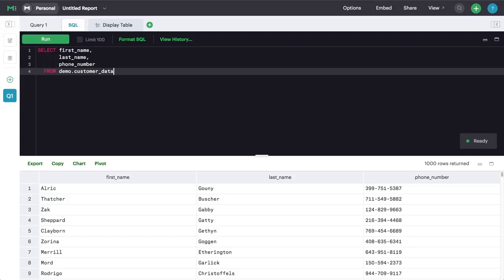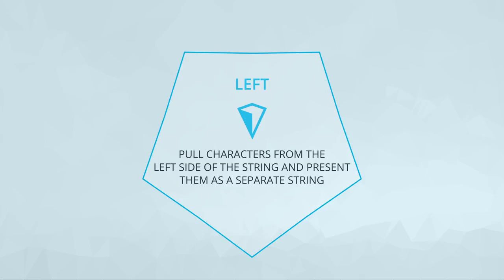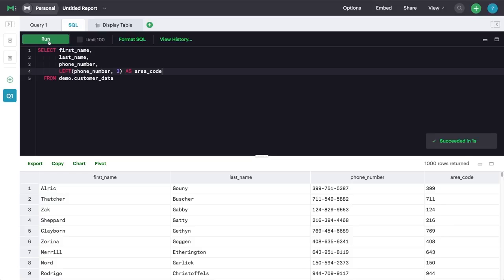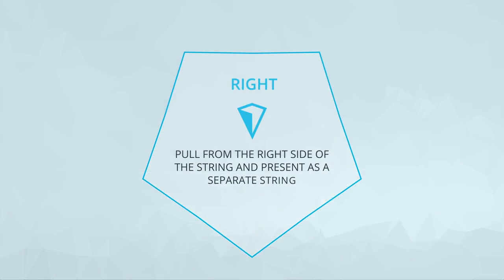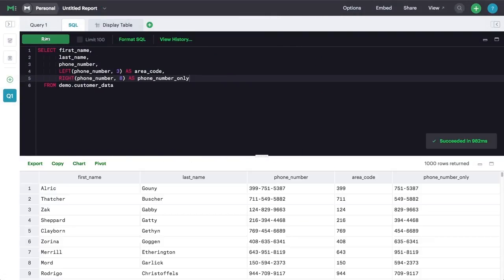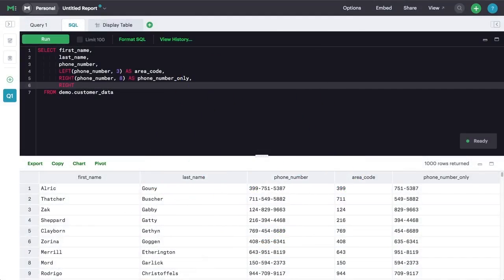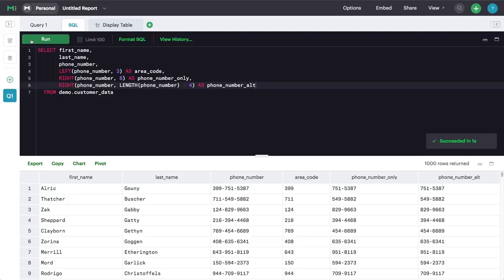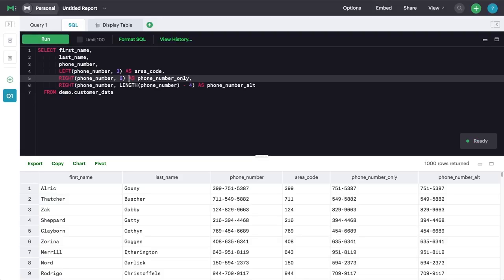Cleaning with String Functions y1fduSu7Ovc [Business Analytics Nanodegree]